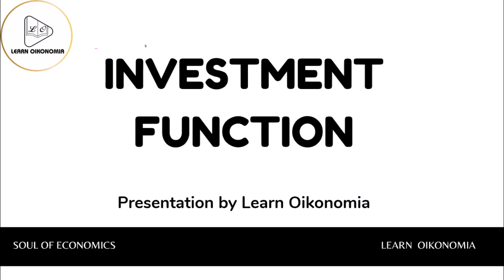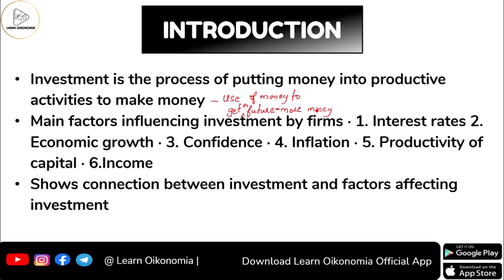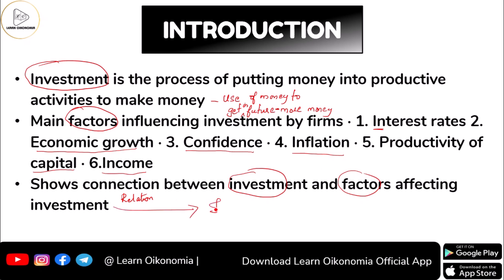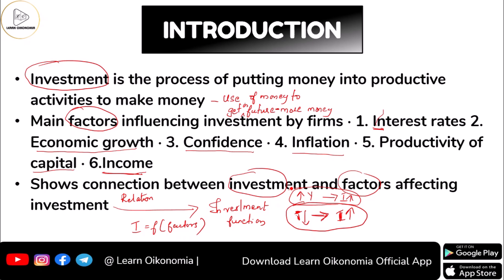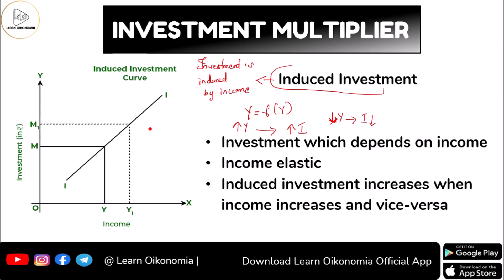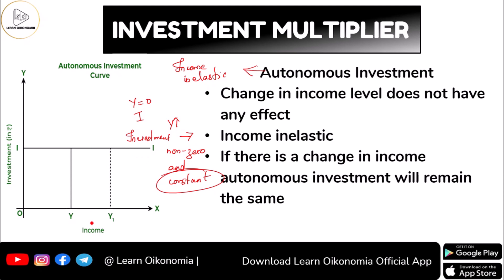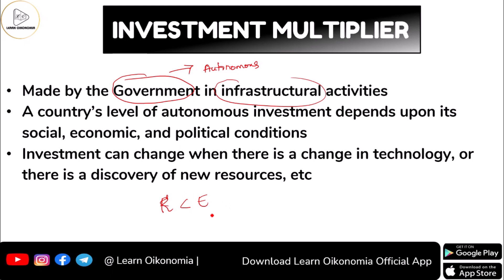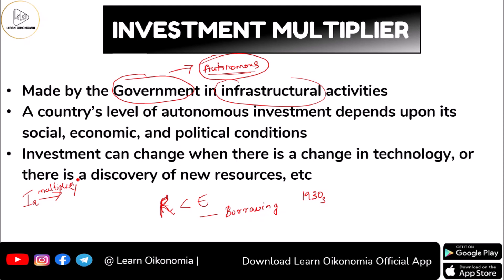INVESTMENT FUNCTION | MACROECONOMICS | LEARN OIKONOMIA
This video discusses INVESTMENT FUNCTION
The act of investing has the goal of generating income and increasing value over time. An investment can refer to any mechanism used for generating future income. This includes the purchase of bonds, stocks, or real estate property, among other examples.